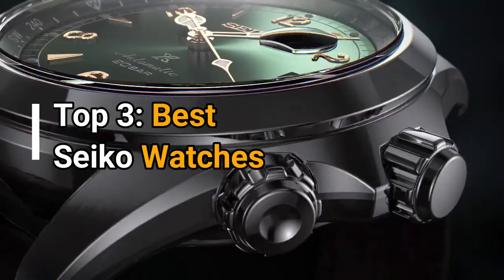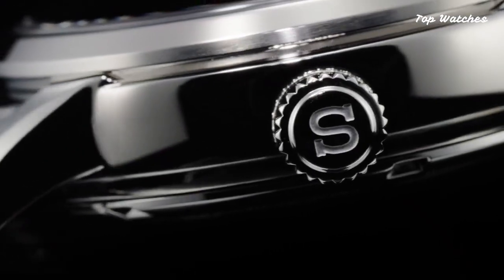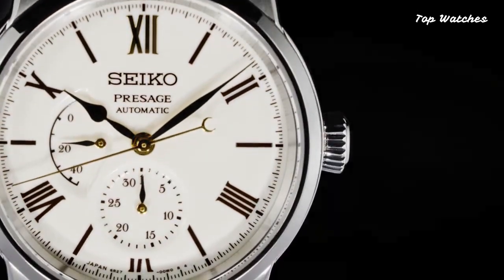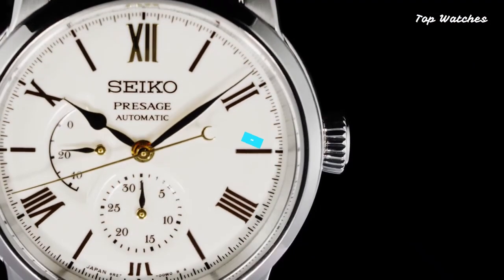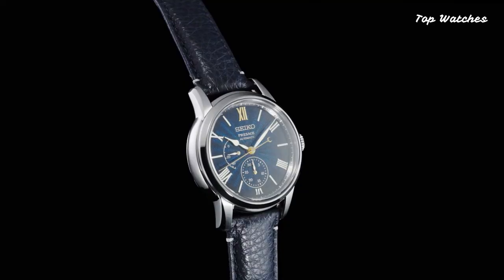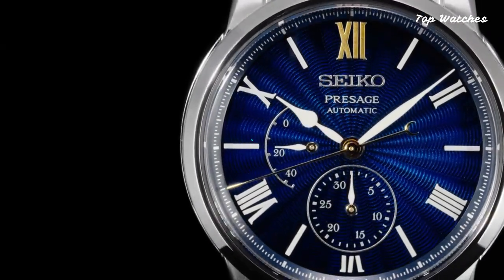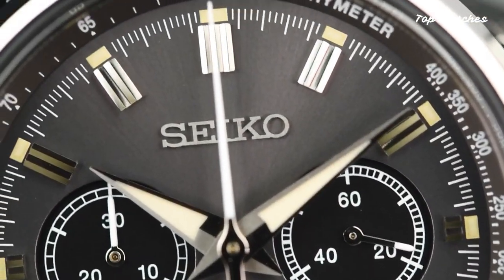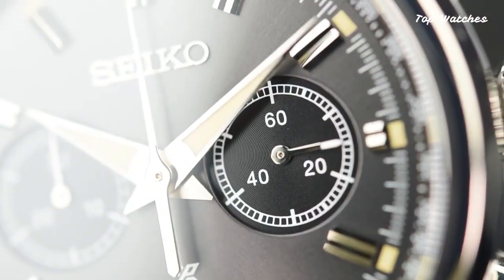Top 3 Seiko Watches Every Collector Must Own!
"Dive deep into the realm of precision timekeeping with our latest video! Embark on a journey as we unveil the TOP 3 Seiko Watches that every watch enthusiast dreams of in 2024!

Whether you're a seasoned collector or a newcomer to the watch game, this video is your ultimate guide to Seiko excellence. From iconic designs to cutting-edge technology, we've meticulously curated the best of the best for you.

🥉 Number 3: Seiko Presage Craftsmanship Series Arita Porcelain Dial

🥈 Number 2: Seiko Prospex Craftsmanship Series Shippo Enamel Dial

🥇 Number 1: Seiko Prospex Speed Timer SRQ037

Get ready to be captivated by the intricate details, flawless craftsmanship, and the sheer beauty of these Seiko timepieces. Our in-depth reviews and close-up shots will transport you, making it feel like you're holding these watches in your own hands!

👀 Don't miss the chance to own a piece of horological excellence. Whether you're a seasoned watch connoisseur or just starting your collection, these Seiko watches are guaranteed to leave you in awe.